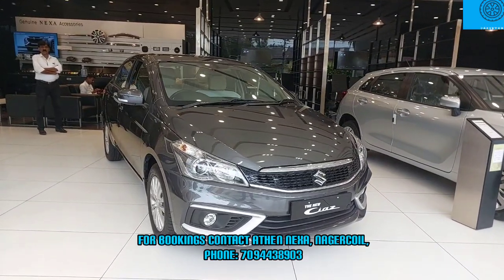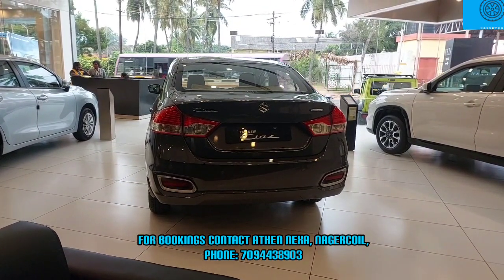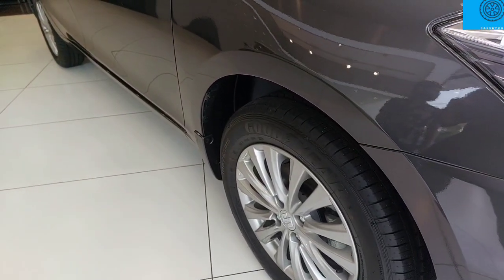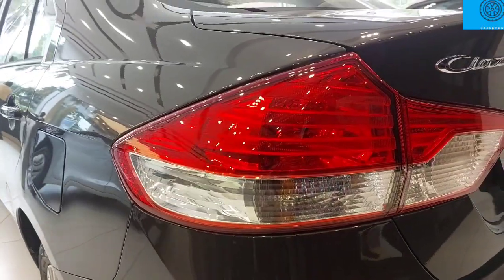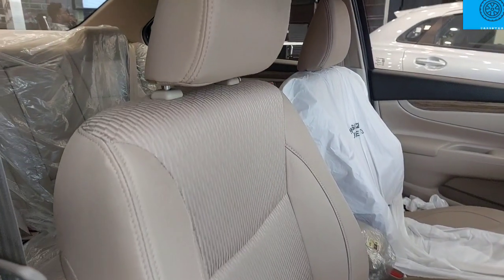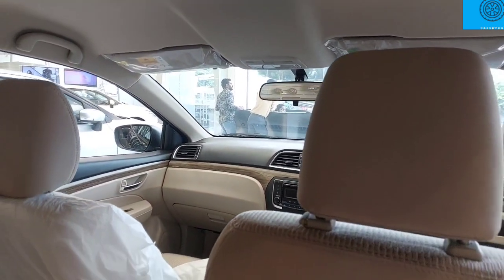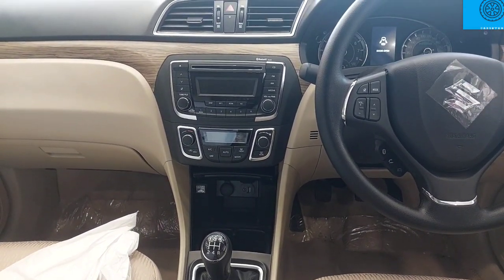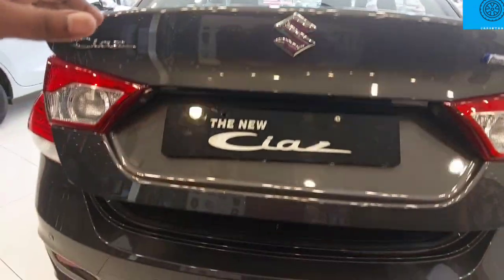MARUTI SUZUKI CIAZ 2023 | CAR REVIEW IN TAMIL | CARS BY KRS